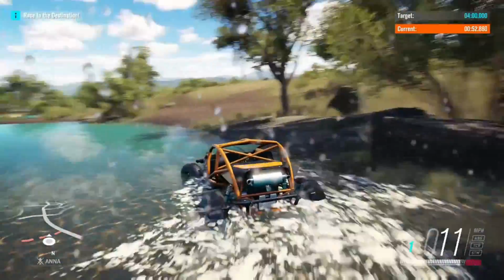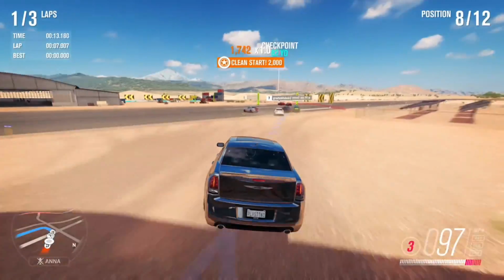Forza Horizon 3 - Game Review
i have an xboner

Song at the end: Rise Against - Satelite

Unless you like not knowing what's going on and what's coming next...